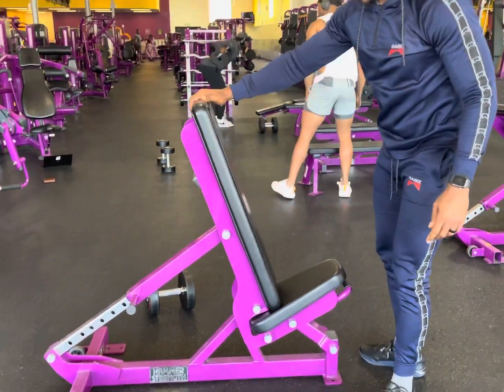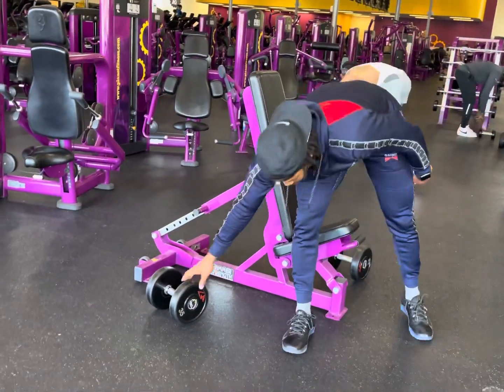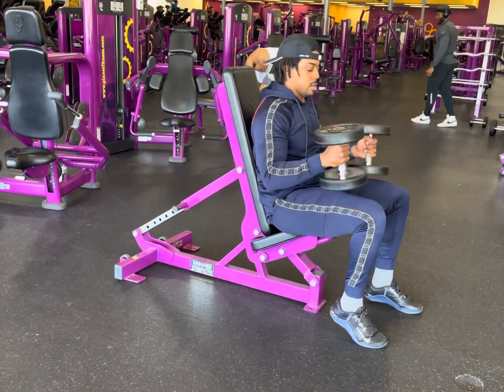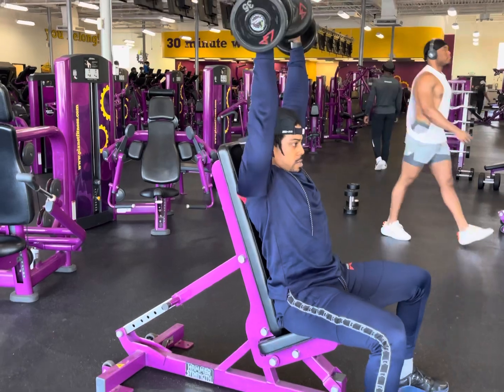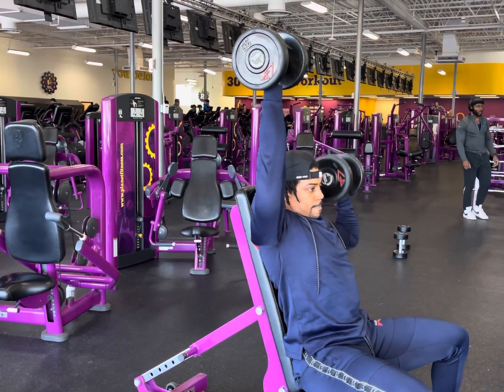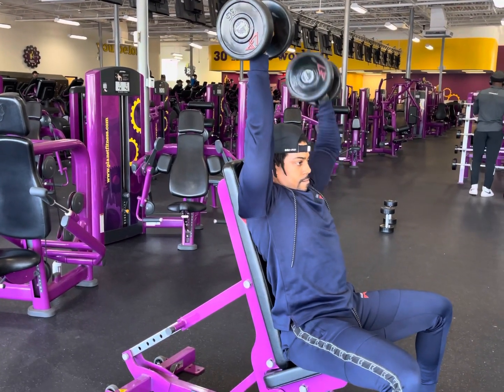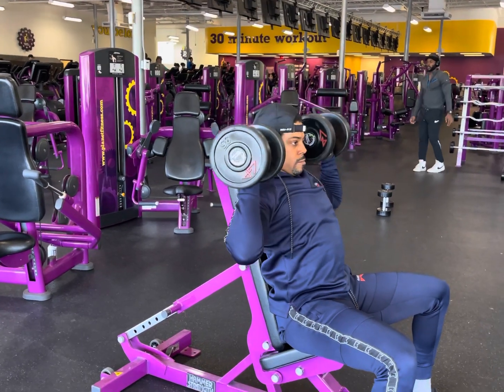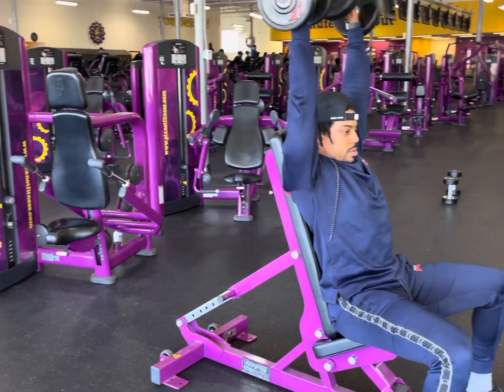Alternating Dumbbell Shoulder Press Video Demo